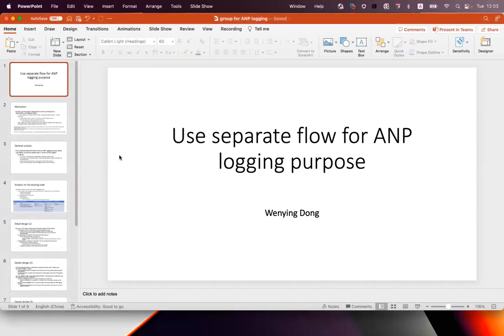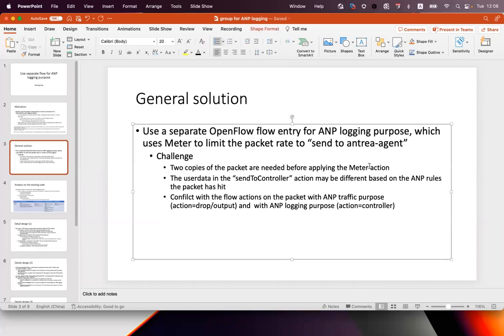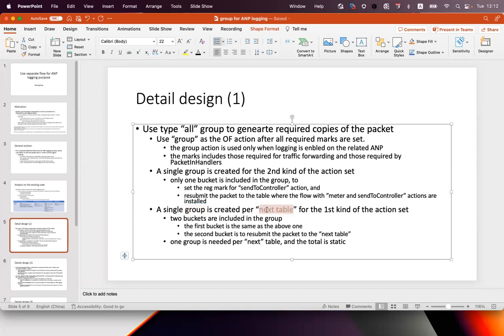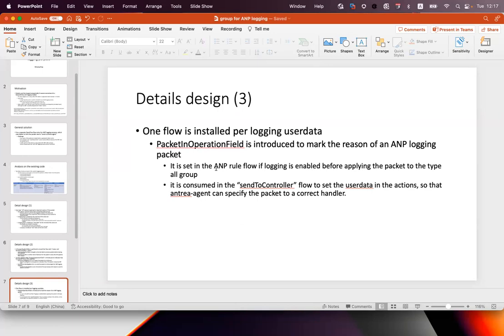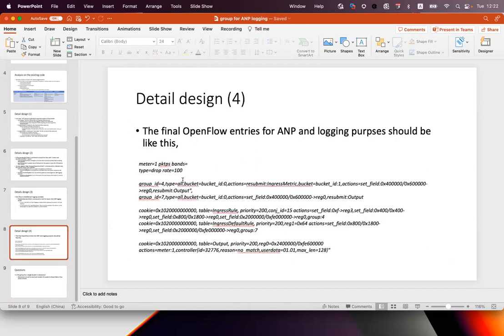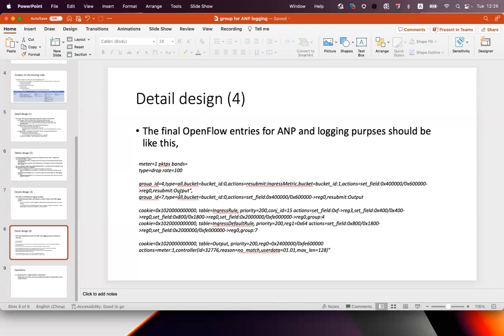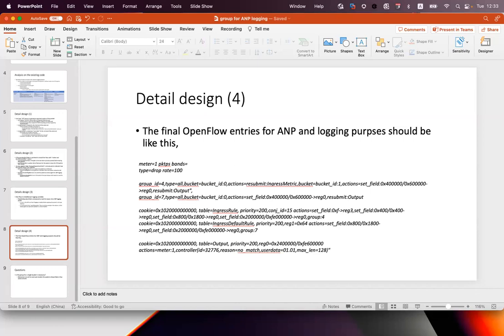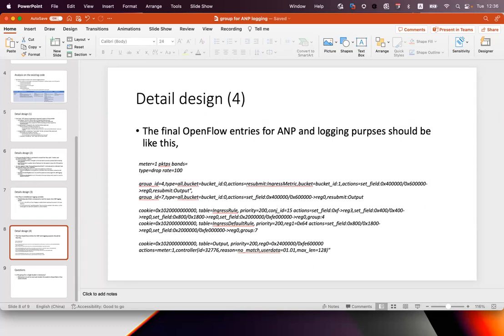Antrea Community Meeting 06/05/2023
Antrea Community Meeting, June 5th 2023